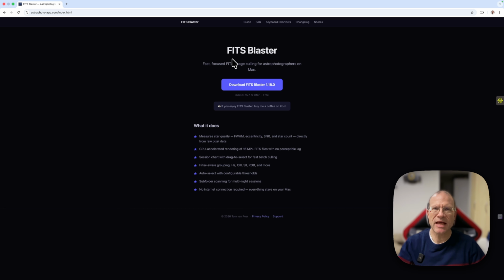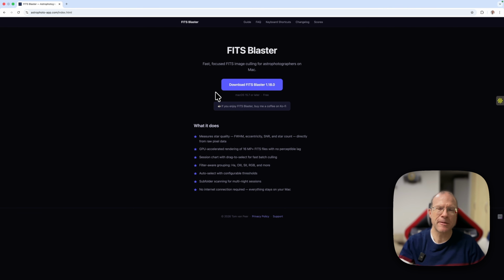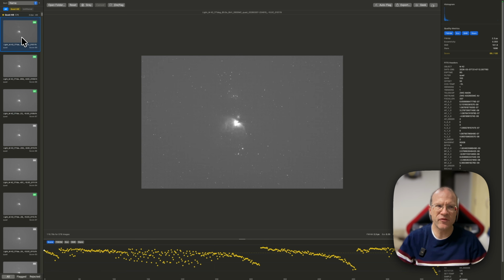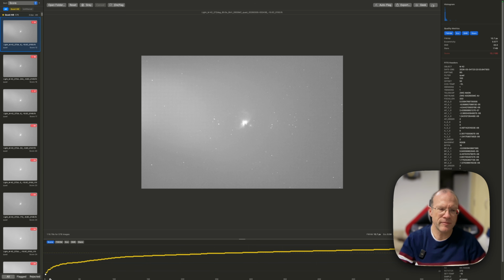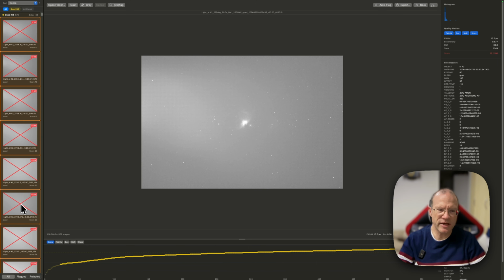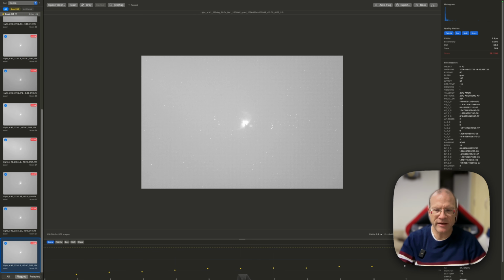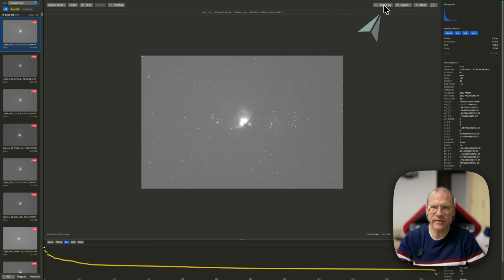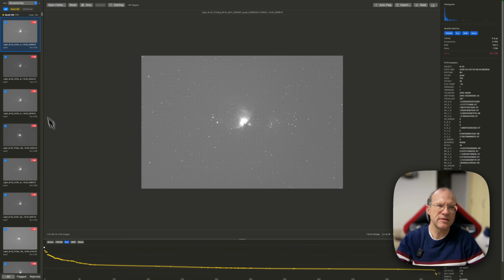FITS Blaster - the better Blink for Mac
A new great & free  App for Macs to preselect your subs before stacking - the perfect combination of Blink and Subframe Selector.